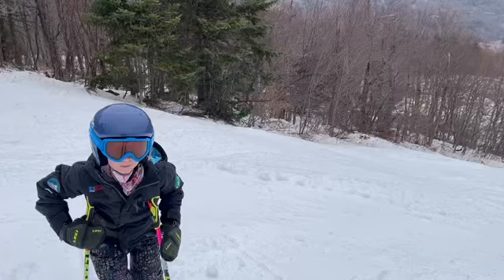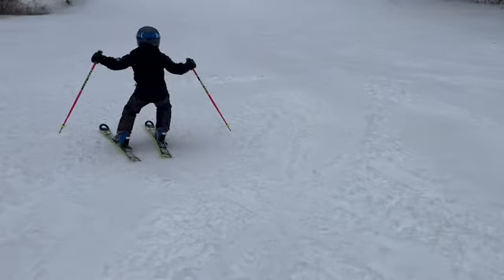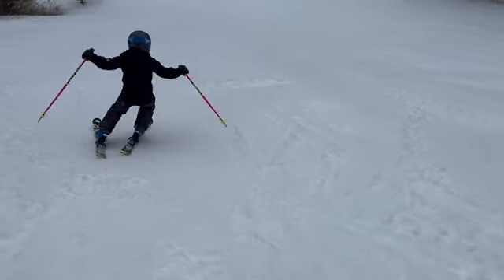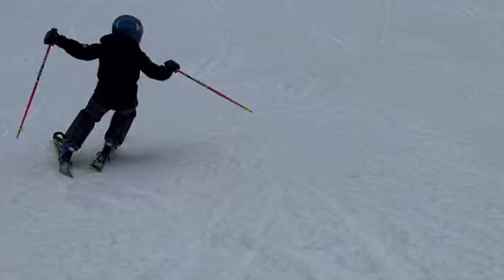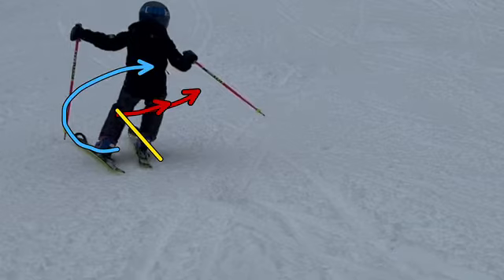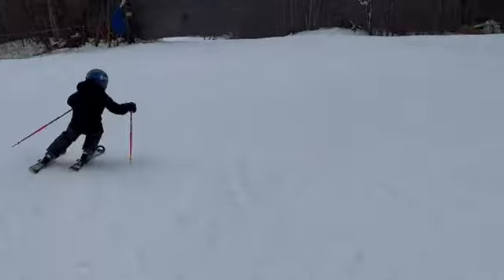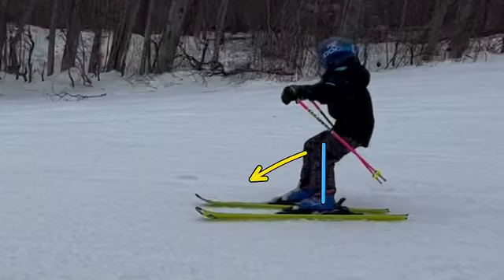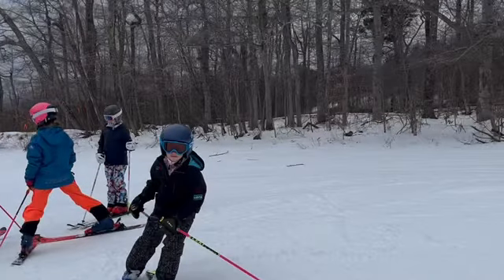Avery - Baseline Free-ski 11/27/22